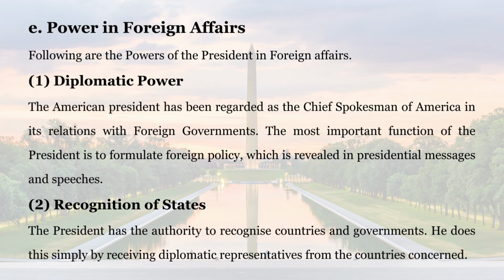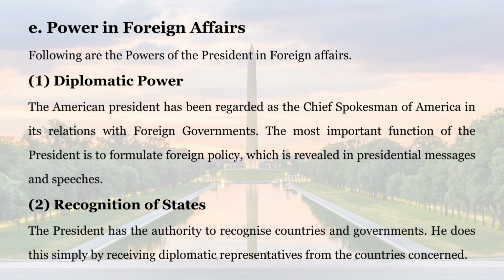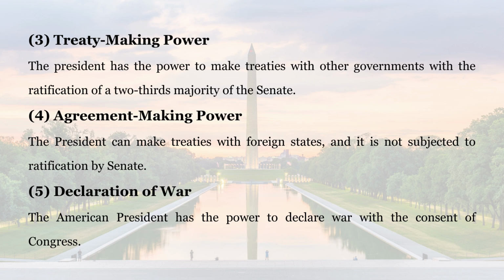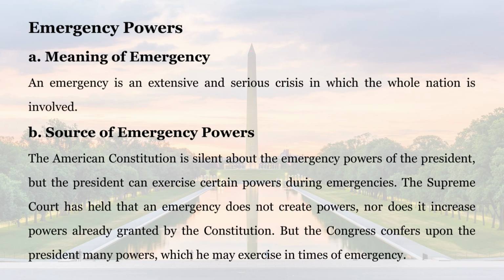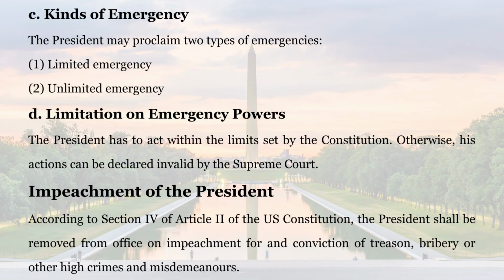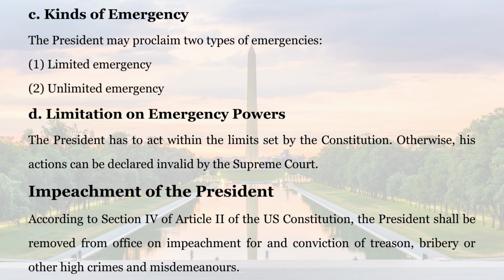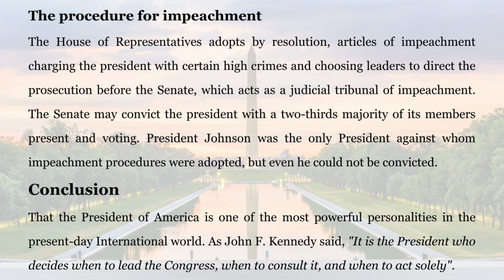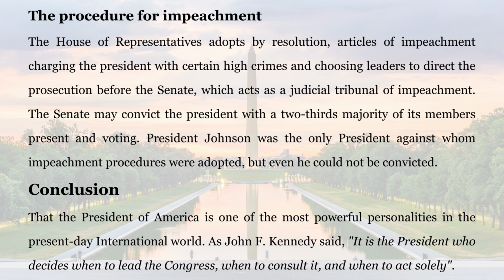USA Constitution | Role of President in the USA Constitution Part 2 of 2 | Law Lectures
In this video, we're unveiling the Role of the President in the USA Constitution. This oldest written constitution has played a significant role in the history of the United States.

We're also sharing some law lectures that will highlight some of the salient features of the US Constitution. This will give you a better understanding of its history and importance. Watch this video to learn more about the Salient Features of the US Constitution and how it has shaped the history of the United States!